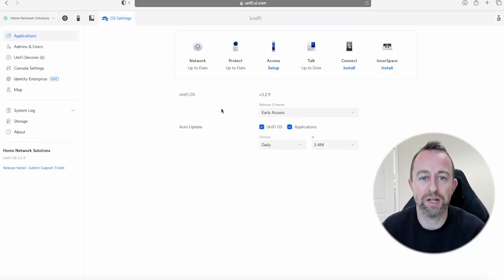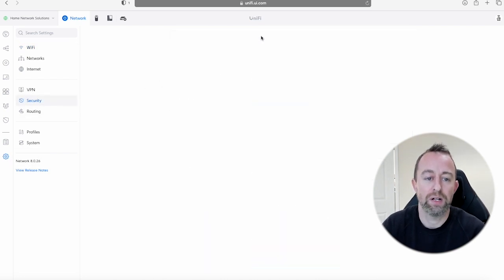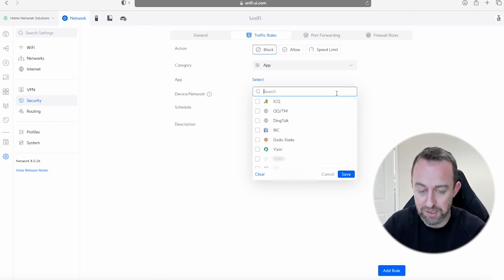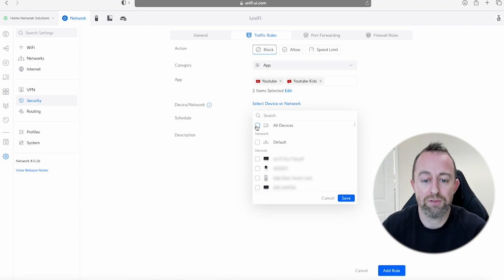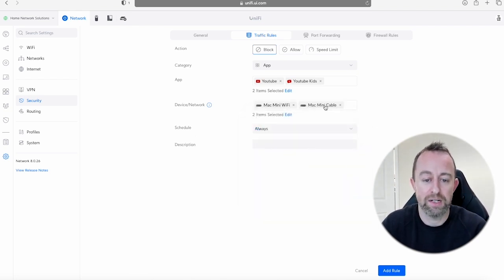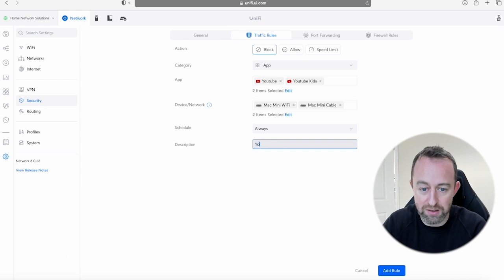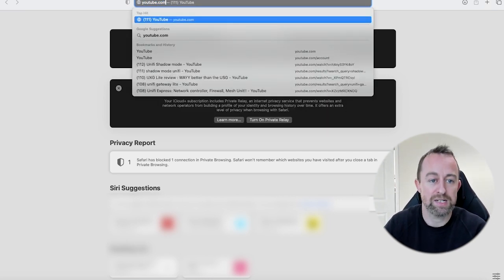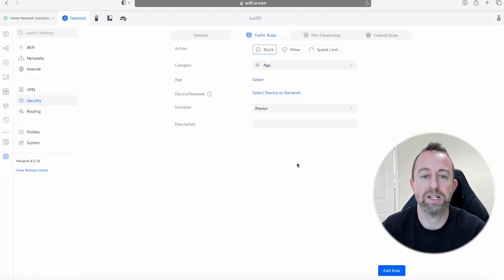BLOCK YouTube on Ubiquiti Unifi - Block individual devices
In this video, I show you how to block YouTube on Ubiquiti Unifi. This block allows you to block YouTube on individual devices and add a schedule.

I hope you enjoy the video, please subscribe for more content and if you want to see who we are and what we do, you can find us on Instagram (link below).